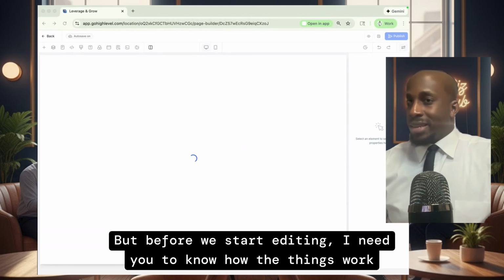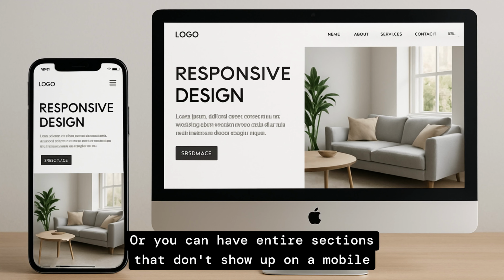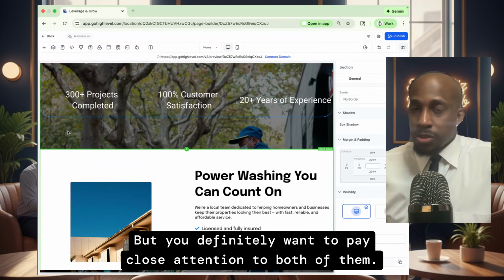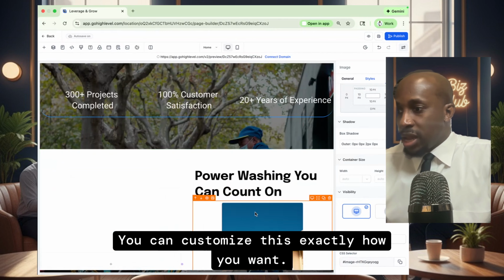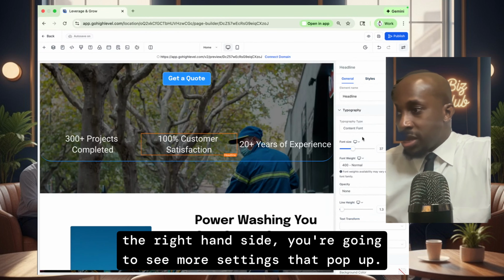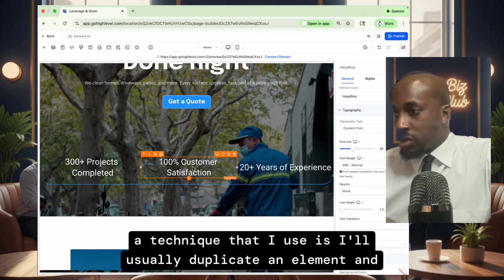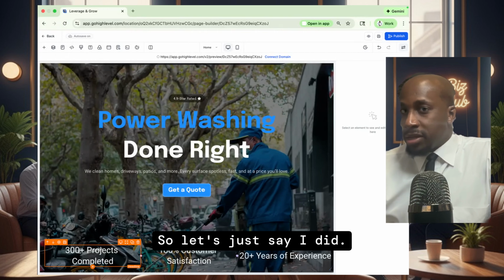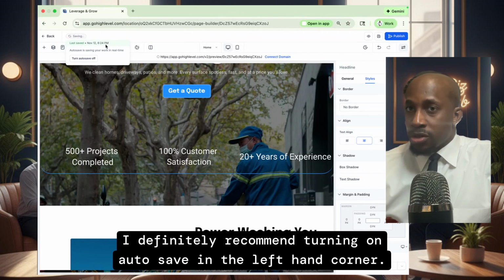If you can drag, drop, and type you can build a full site.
Understanding how sections, rows, columns, and elements work makes customizing your website 10x easier. If you can drag, drop, and type… you can build a full site. 💻✨